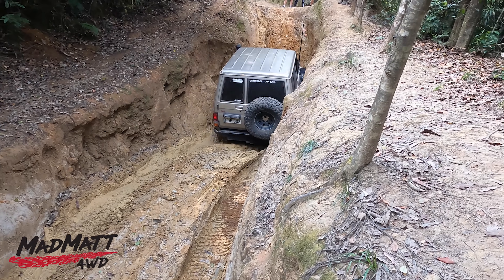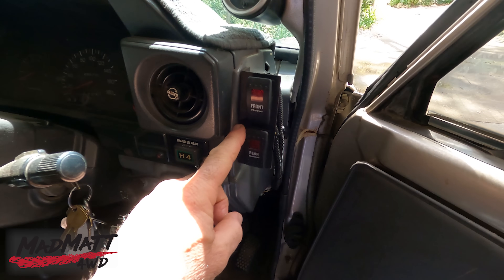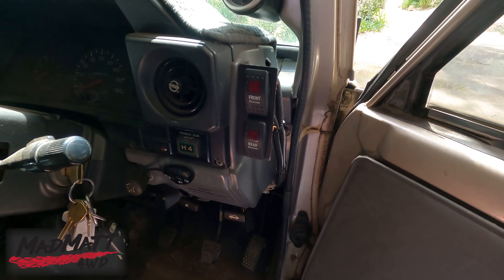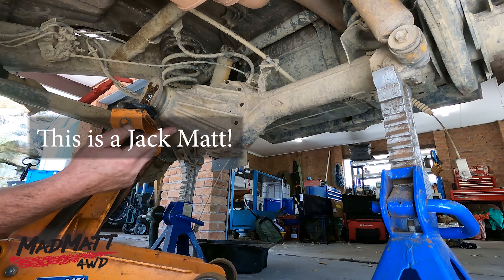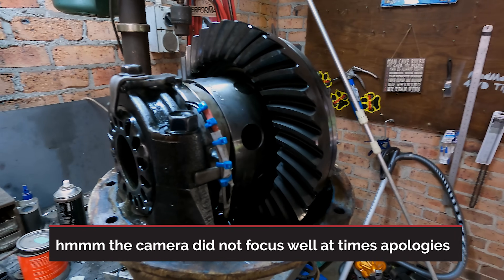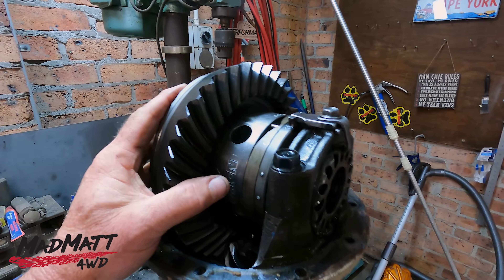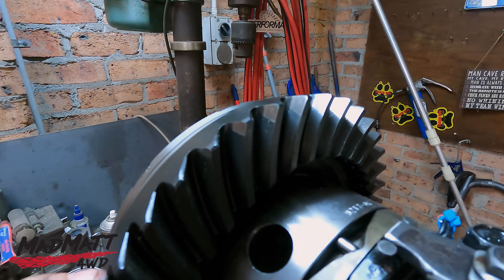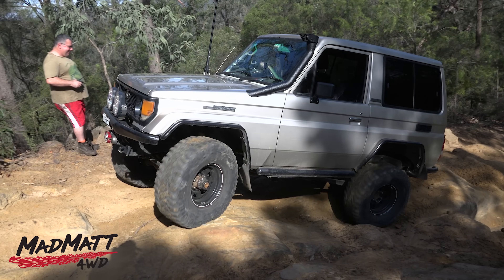Ultimate guide, HARROP ELOCKER, How it works, what's wrong with it, And How to Make it Awesome.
Harrop ELocker How it works, what's wrong with it, And How to Make it Awesome. Ultimate guide!!!
Edit: Harrop did get in contact with me and this is what they had to say.
"Thanks for creating a very informative technical video on our industry leading ELockers Matt, and for allowing us to offer comment! The metal tab failure that you describe in your video was a known issue that was limited to a small batch of ELockers. This was caused by an incorrect welding procedure on the magnet by our external supplier. Once discovered, we very quickly changed our process and since then, all magnet tabs are welded correctly to ensure reliability and durability. We applaud you on your ingenuity to remove this apparent weakness, however, we re-iterate that this is not needed due to this manufacturing process change. We know that you will continue to push the boundaries in your ELocker equipped Bundera and really look forward to seeing more of your great content and extreme adventures!"